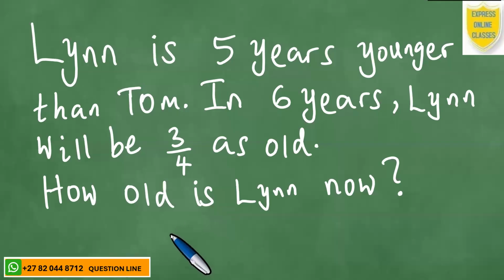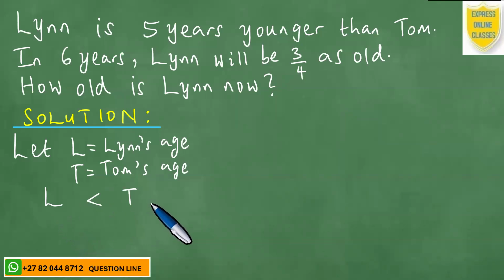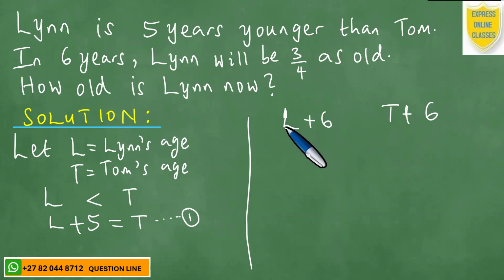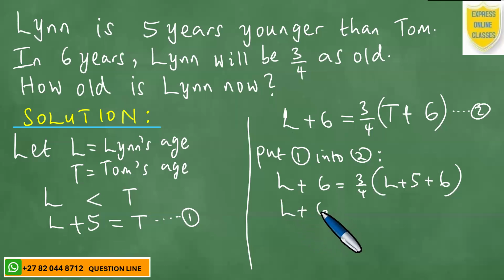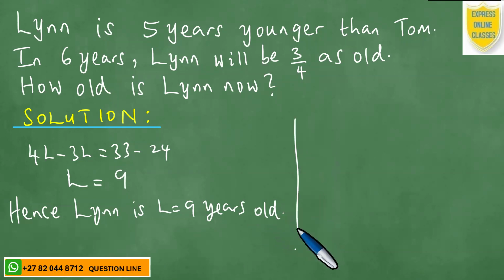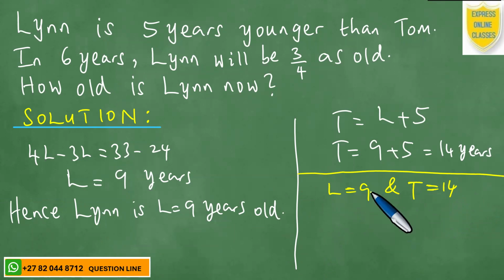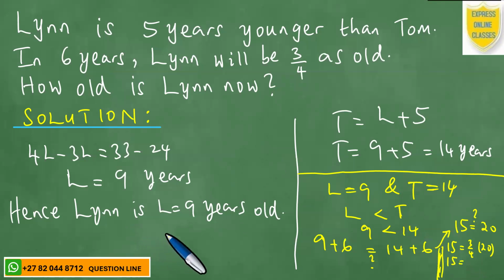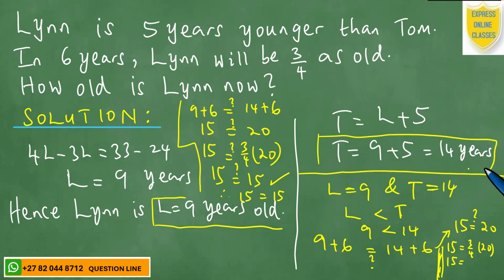Lynn is 5 years younger than Tom. In 6 years, Lynn will be (3/4) as old. How old is Lynn now ? Words